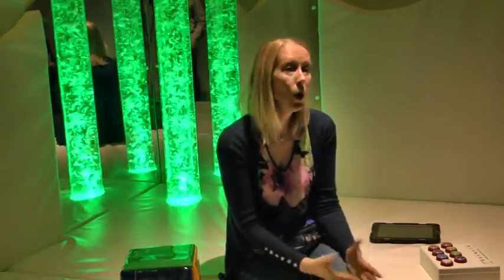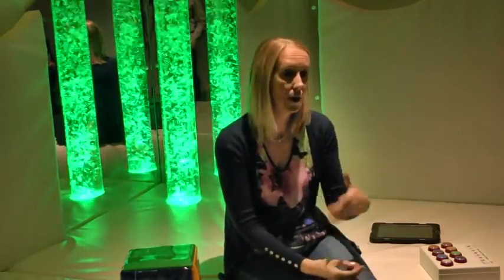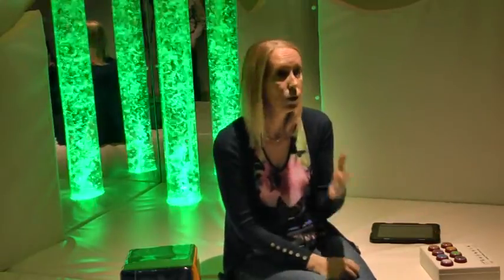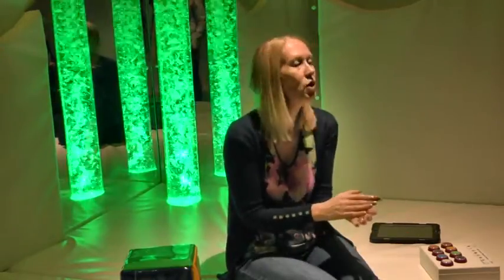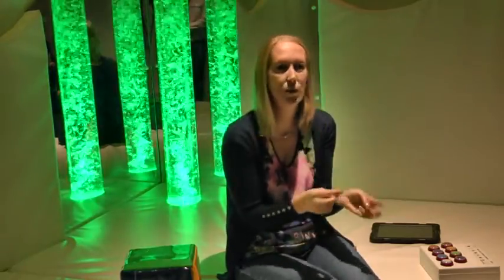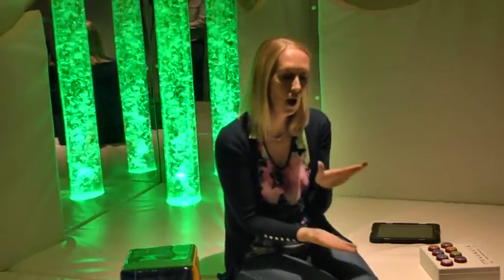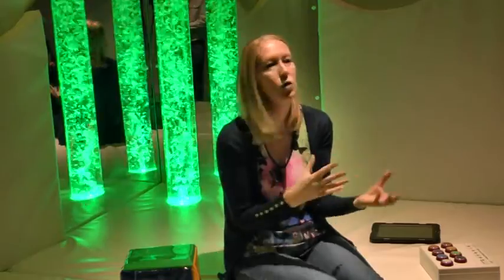Samuel Pepys School case study: Aftercare process and the future!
Experia are proud to showcase our recent case study featuring the newly installed M.i.L.E. sensory room at Samuel Pepys School in St Neots, Cambridgeshire. Head-teacher Joanne Hardwick answers the following questions:
1.  How did you find the aftercare process?
2.  What did you get from the training?
3. What's next for Samuel Pepys?
4. What support did you receive from Lord's Taverns & BT?